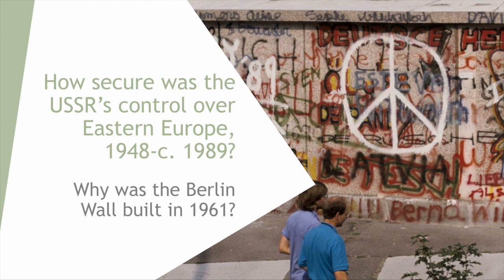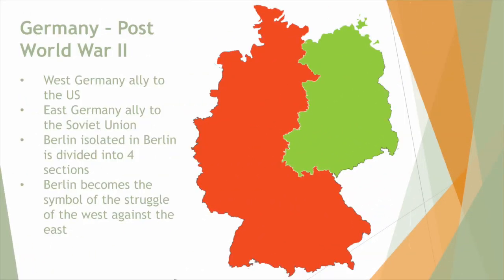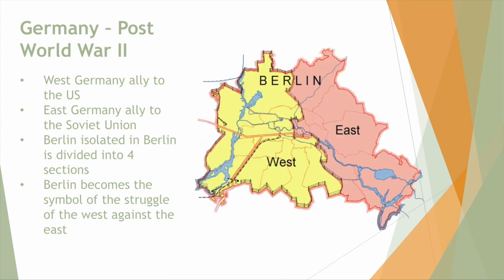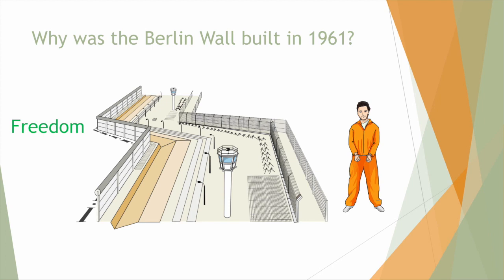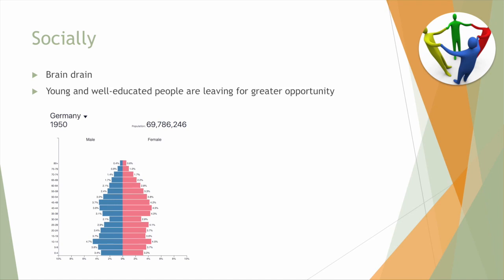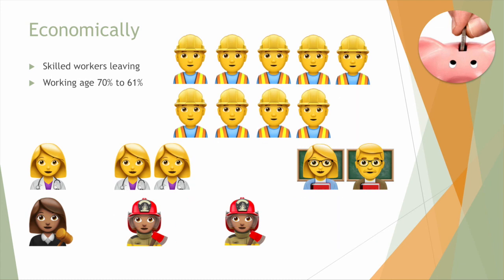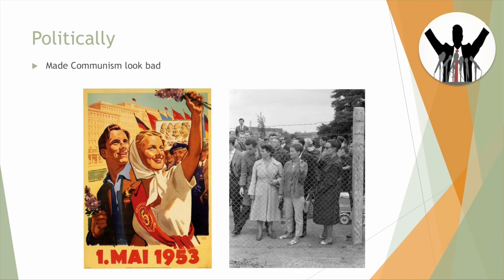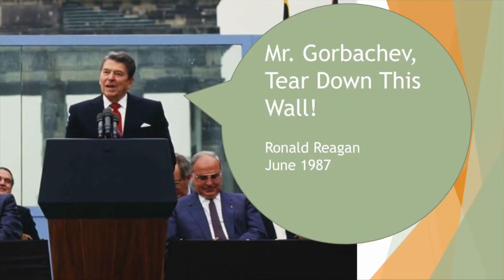How secure was the USSR's control over Eastern Europe?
Chapter 6: How secure was the USSR's control over Eastern Europe? - Why was the Berlin Wall built in 1961?